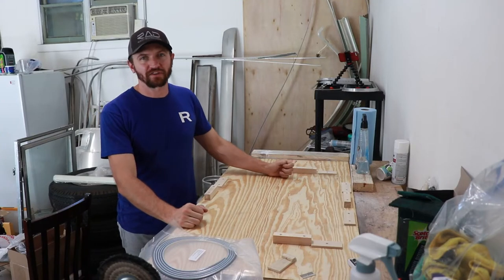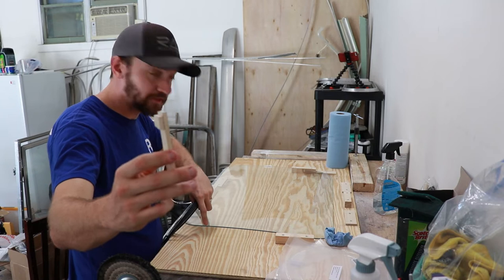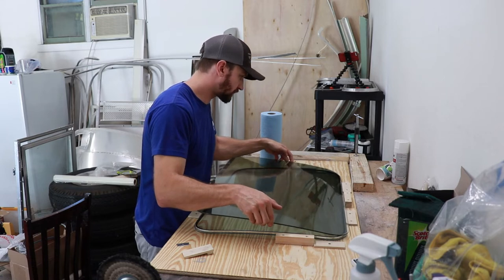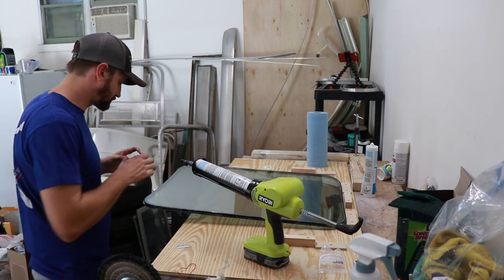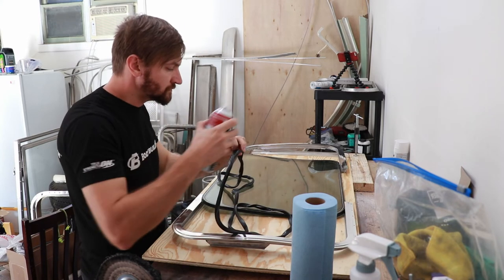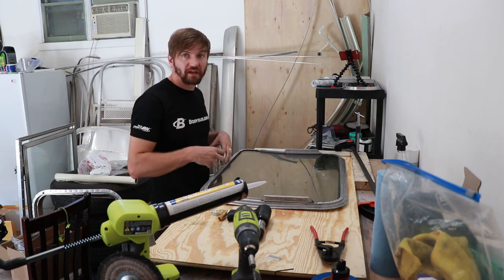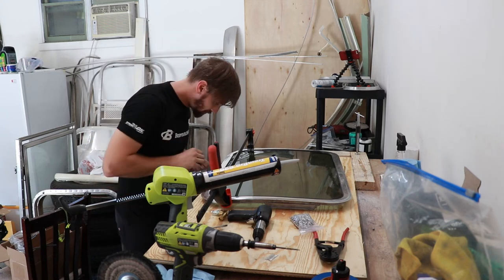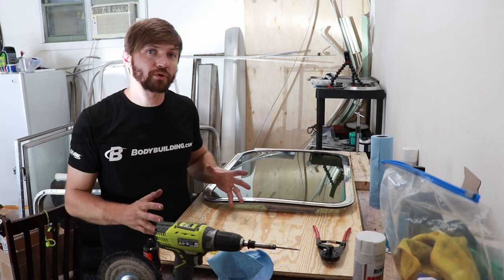Airstream Window Repair Part 3: Rebuilding the Windows and Assembly No More Bubbled Tint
Airstream Renovation Dual Pane Window Repair Bubbled Tint Part 3 // The windows on our vintage airstream renovation have the original tint bubbling up. We are rebuilding the dual pane windows and replacing all the gaskets and seals. In this part we start the re assembly and finish rebuilding the windows for our Airstream.  This is part 3 of a 3 part series of rebuilding the dual pane windows on our vintage 1976 Airstream Sovereign Restoration.

Wanna connect?

Thank you for checking out the channel!  If you are new here, Miller Garage is all about the culture of the Garage.  The vehicles we love, from classic cars to modern sports cars, vintage boats, planes, classic trailers and anything thats cool.  We also feature some of the projects in my garage which is where this channel started, the restoration of a 1976 Airstream Sovereign.  The number of projects has grown and will continue over the years.  As well as other epic garages, shops and anything that expresses the passion of the garage.